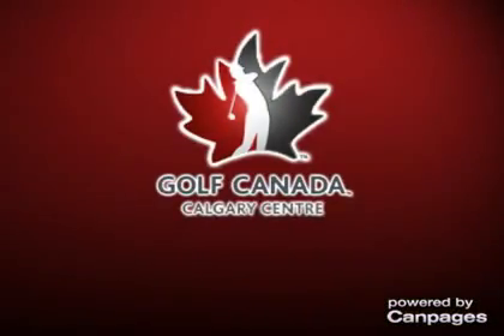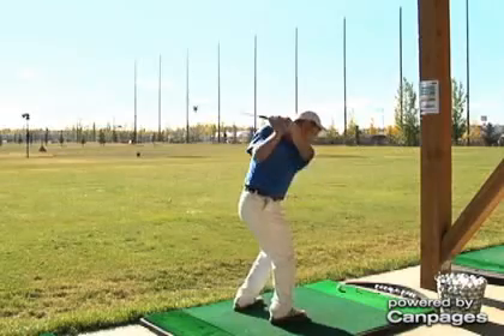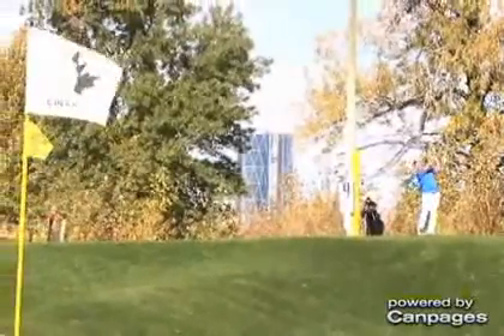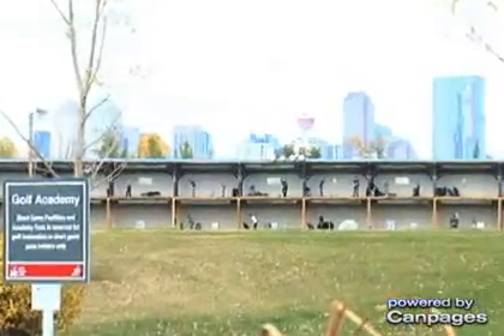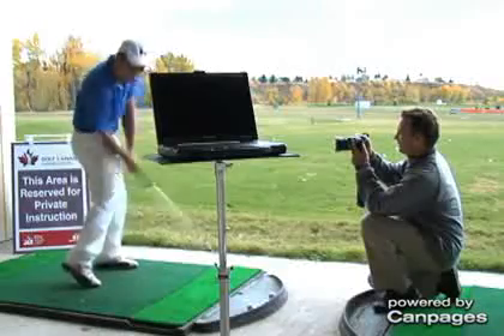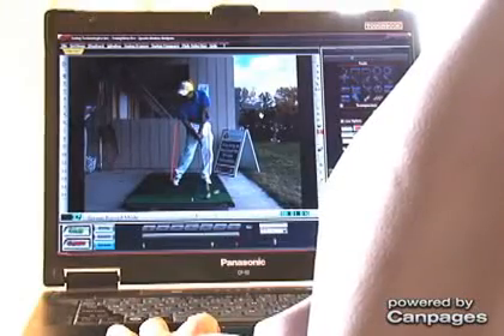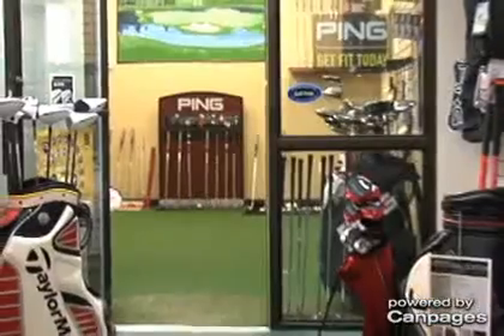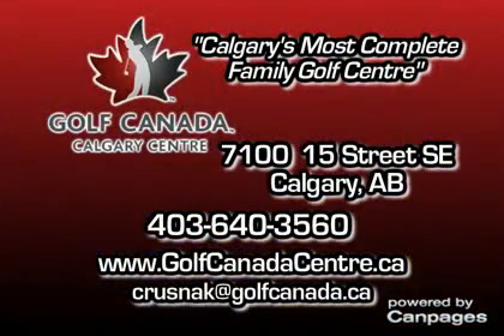Golf Canada Calgary Centre - (403)640-1661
Golf Canada Calgary Centre
7100 15 St SE , Calgary, AB, T2H2Z8